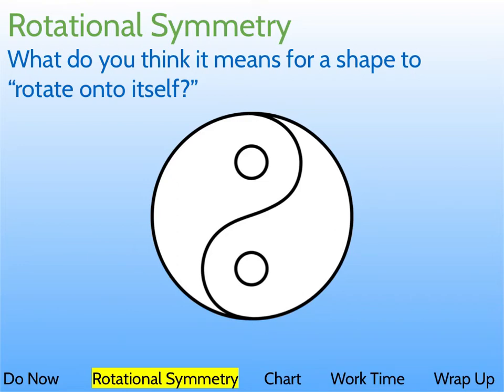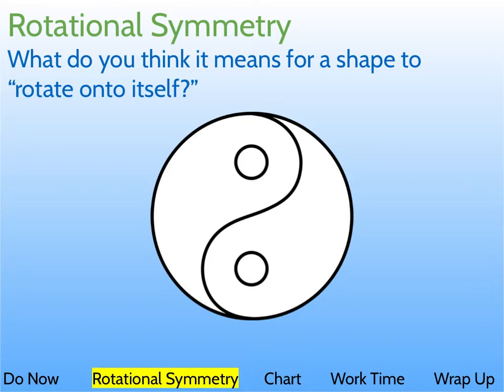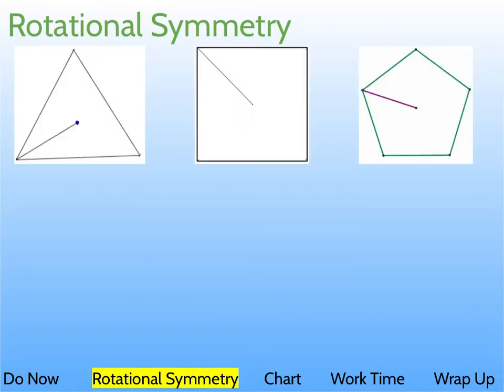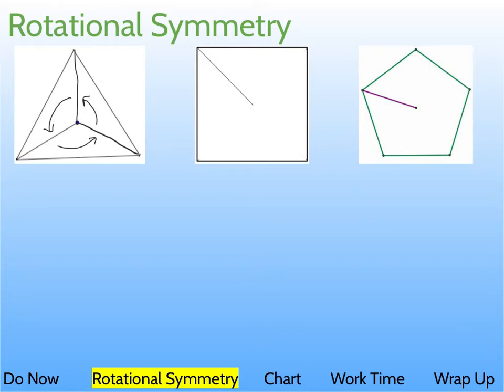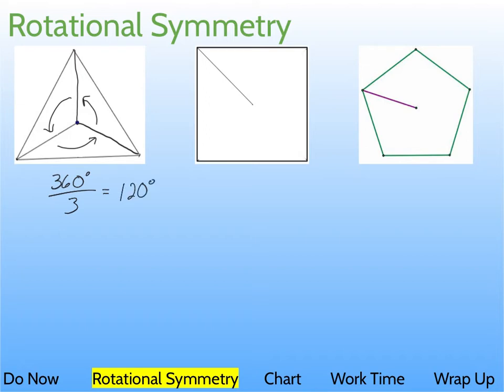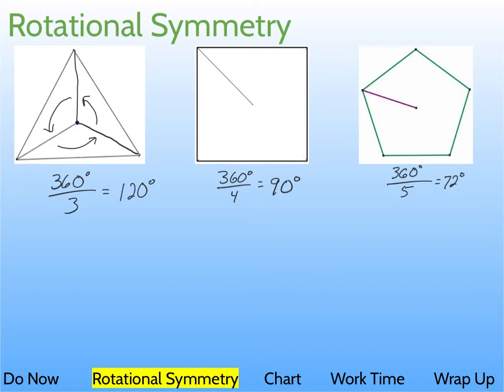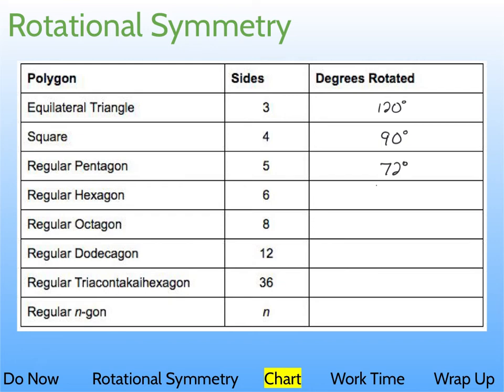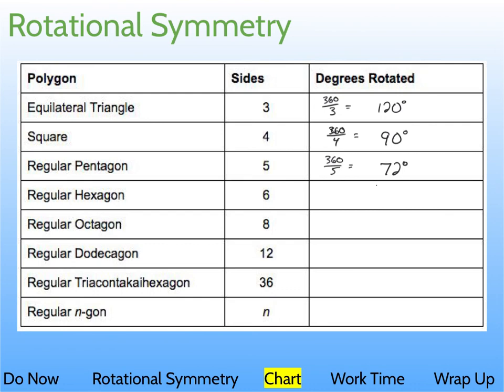11/10 Rotational Symmetry